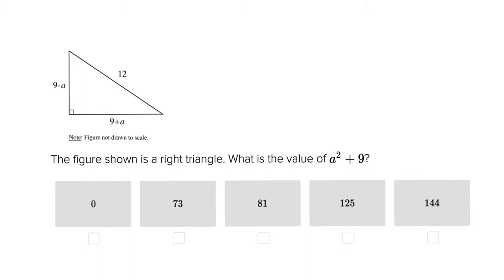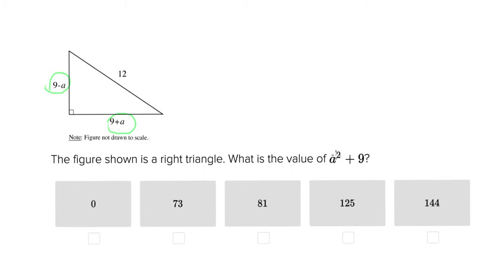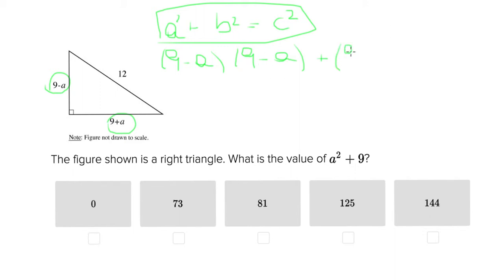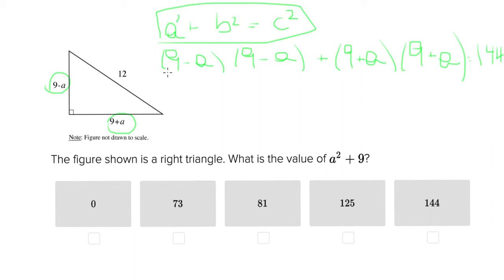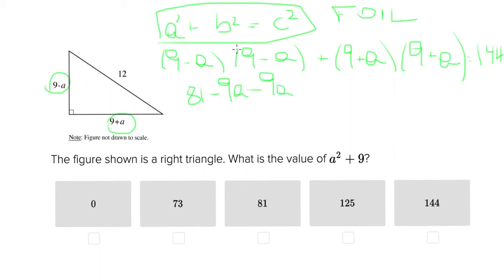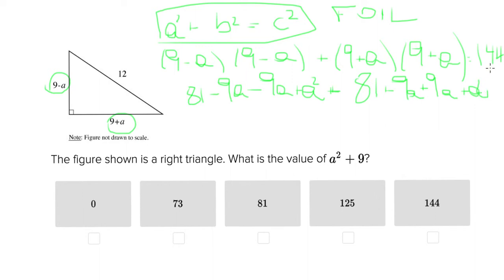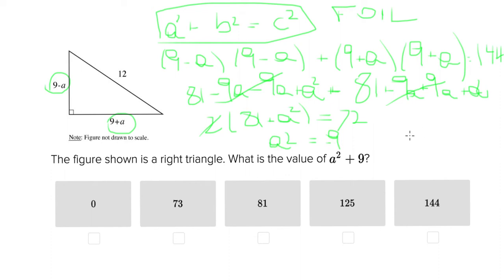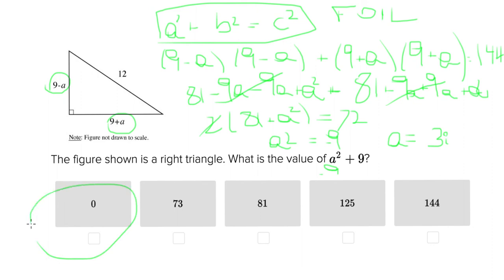SAT Geometry Question 5399